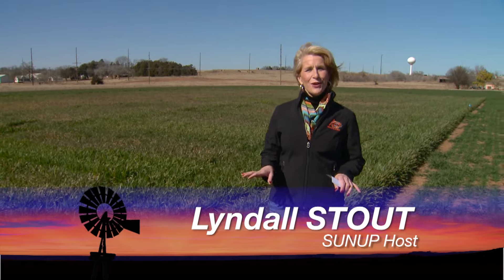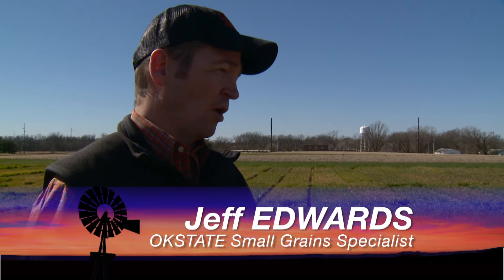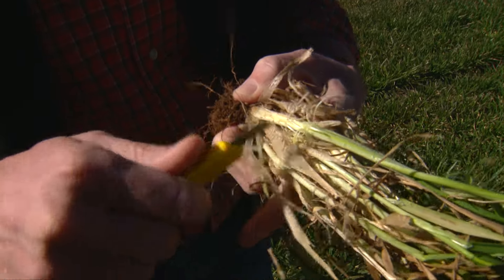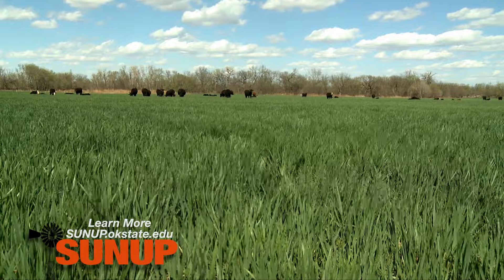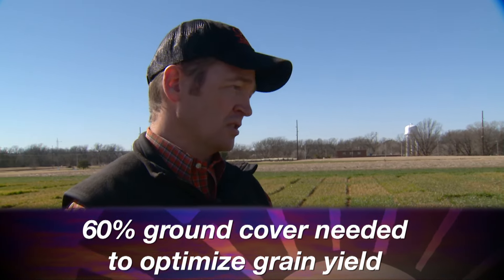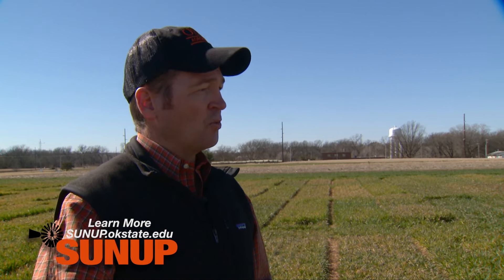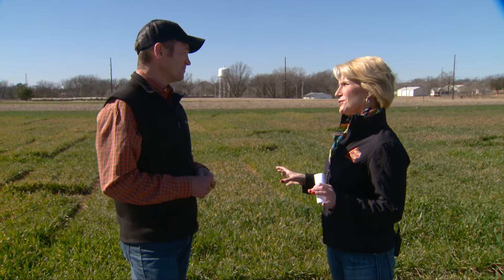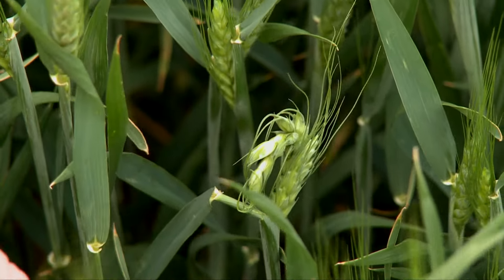Wheat Update & First Hollow Stem (2/13/16)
Jeff Edwards shows us how to identify the stage in the growing cycle when wheat reaches first hollow stem. He also warns producers about stripe rust appearing in the state.